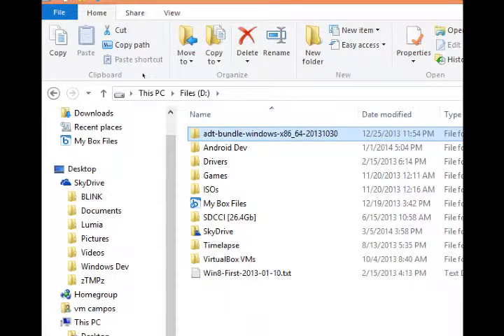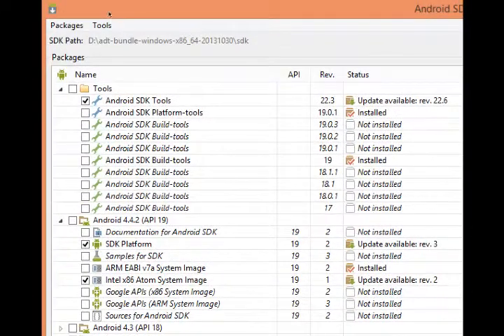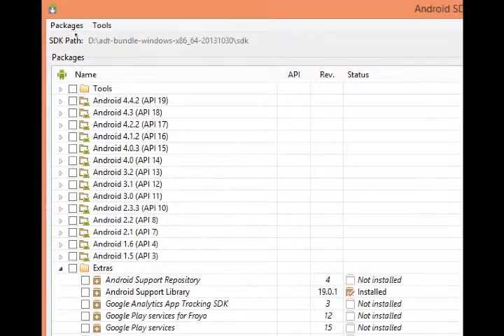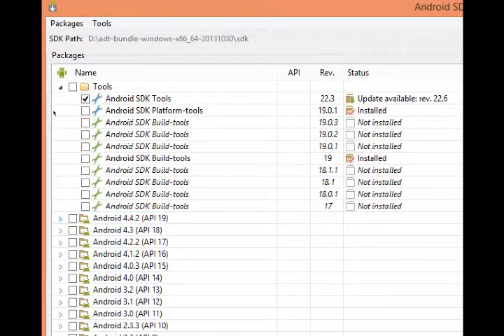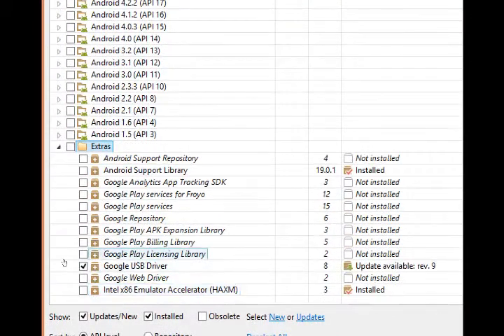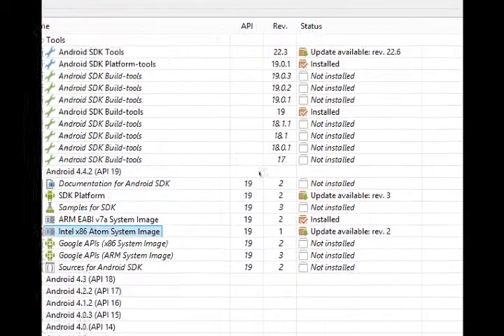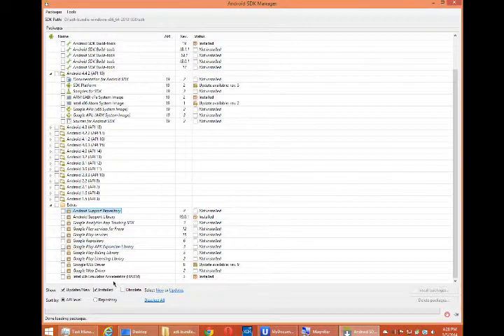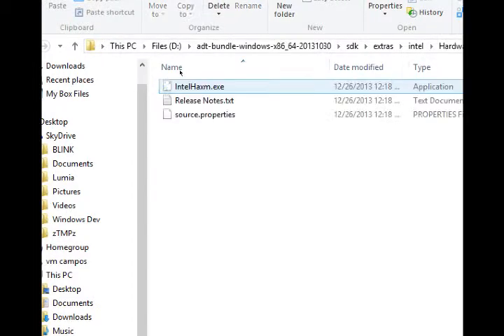SDCE Android w/ HTML5 - Week 1 Lesson 4